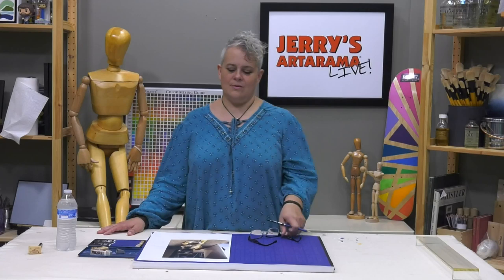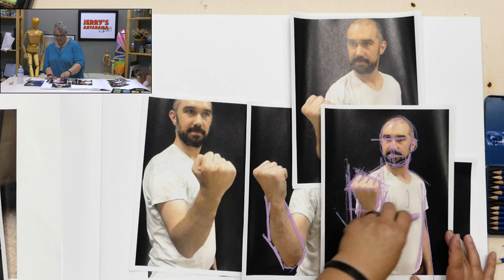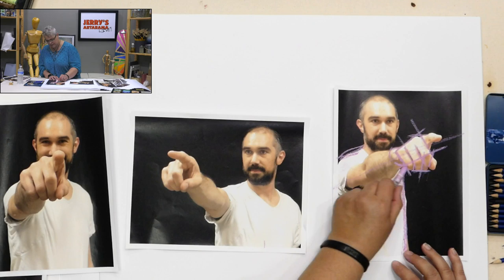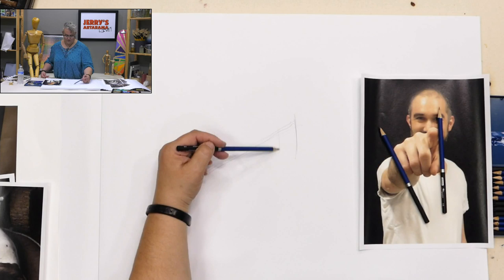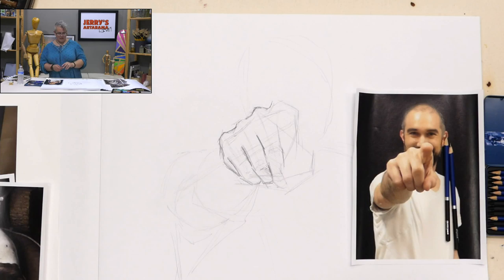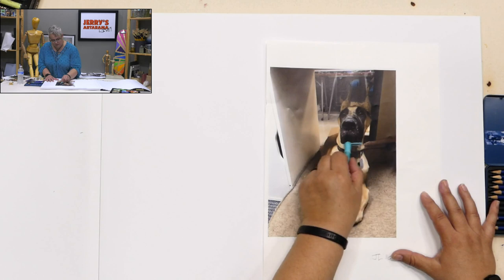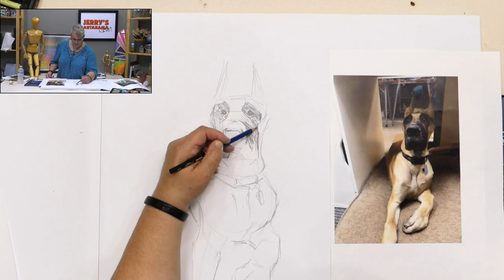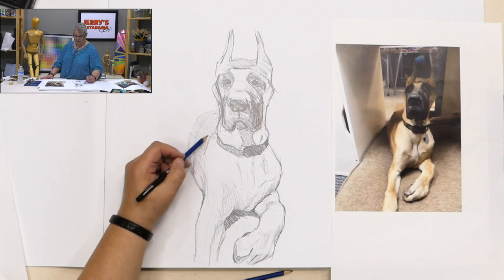Jerry's LIVE Episode #110: Drawing Lesson #3: Foreshortening - What IS It, & How Do I Portray It?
How exactly do you get that forced perspective depth in a drawing or painting of a person or animal where, when rendering their shape, parts of the body appear to be coming at you? How do you produce that distortion that the eye sees successfully, rather than reverting back to the known shapes you are comfortable with that are incorrect? Join us for this episode, where we will discuss foreshortening in depth and demo how to correctly portray it when drawing, using techniques we have been building on in our past drawing episodes.